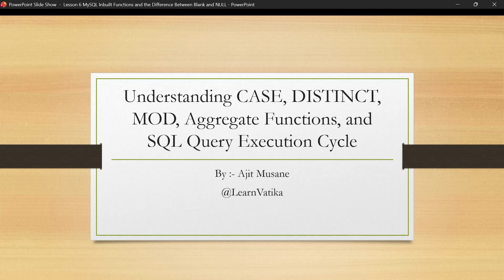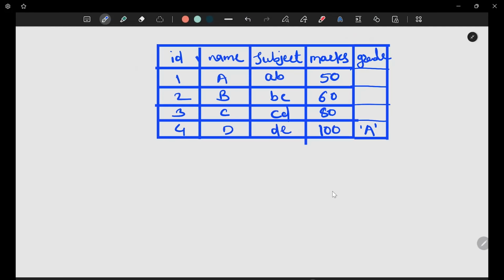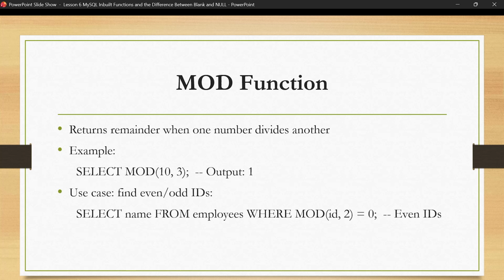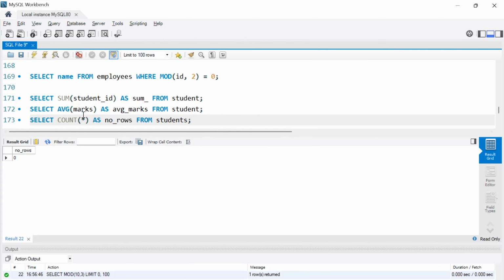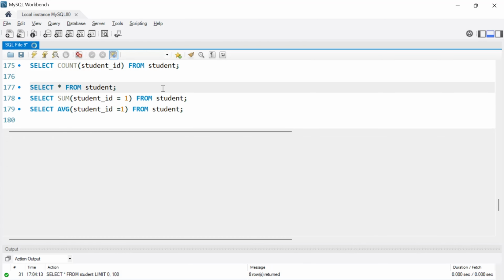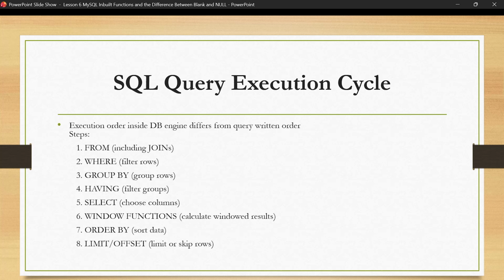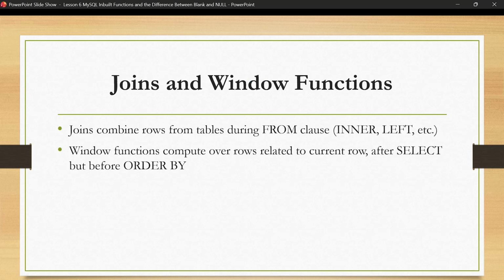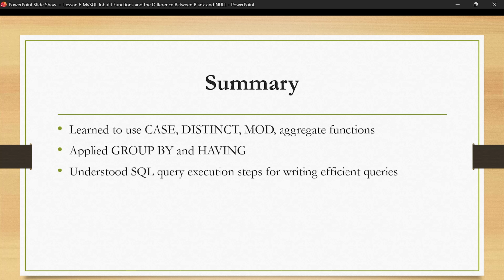6 Understanding CASE, DISTINCT, MOD, Aggregate Functions, and SQL Query Execution Cycle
Welcome back to the SQL Learning Series! In lesson 6, we dive deep into powerful SQL essentials: the CASE statement for conditional logic, the DISTINCT keyword to remove duplicates, the MOD function for modulo operations, and key aggregate functions like COUNT, SUM, AVG, MIN, and MAX. Plus, get an insider’s look at the SQL query execution cycle to understand how your queries really run behind the scenes.

What you’ll learn:

Writing conditional logic with CASE to create dynamic query results

Using DISTINCT to fetch unique rows

Applying MOD to find remainders and filter data (e.g., even/odd IDs)

How aggregate functions summarize and analyze data in groups

Correct use of GROUP BY and HAVING for filtering grouped data

Step-by-step process of SQL query execution including joins, window functions, ordering, and pagination

Combining all these techniques in a practical example query with filtering, grouping, ranking, and limiting results

Perfect for SQL beginners and intermediate learners who want to write optimized, correct, and powerful queries in MySQL or any SQL database system.